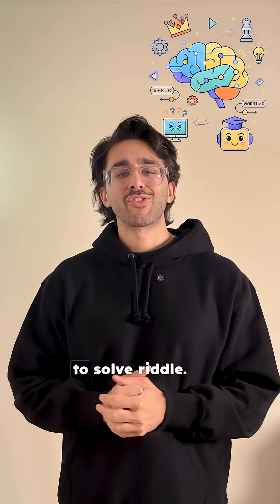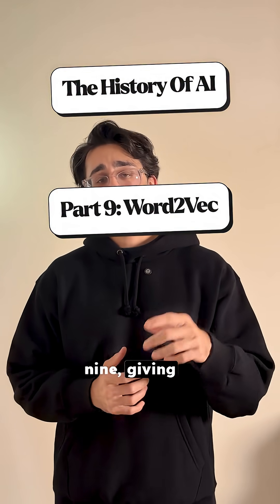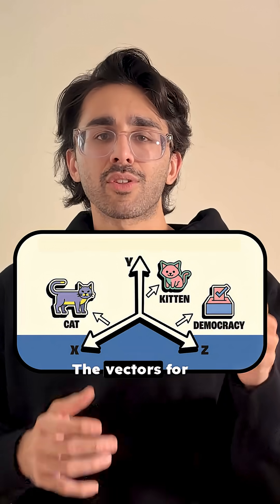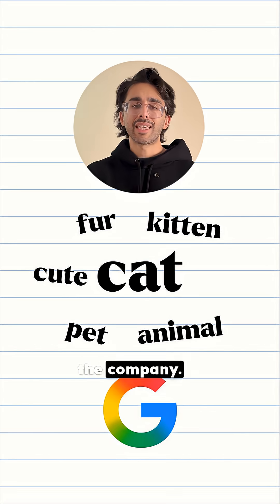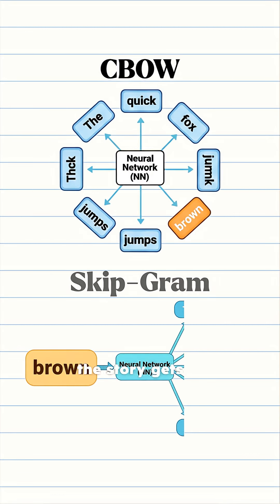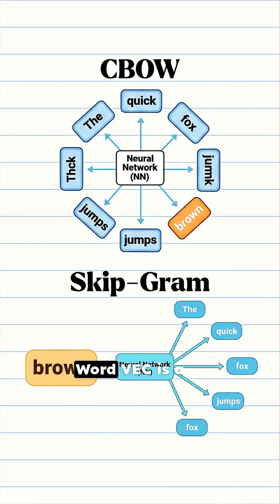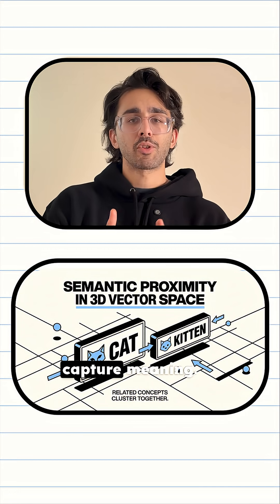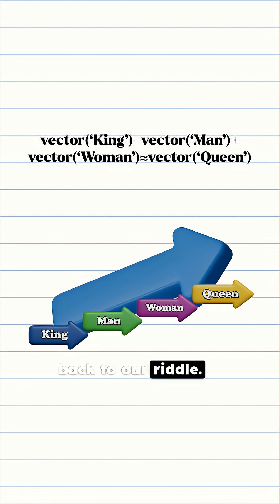How AI Learned to Solve Riddles: Word2Vec Explained 🤖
Ever wonder how a computer understands the relationship between words? In part 9 of our History of AI series, we explore Google's 2013 breakthrough: Word2Vec. Learn how 'word embeddings' replaced 'one-hot encoding' to give machines a sense of meaning.